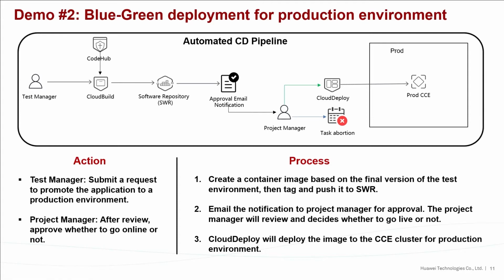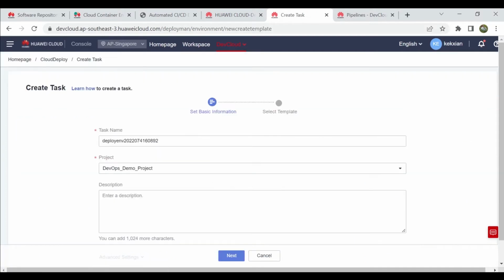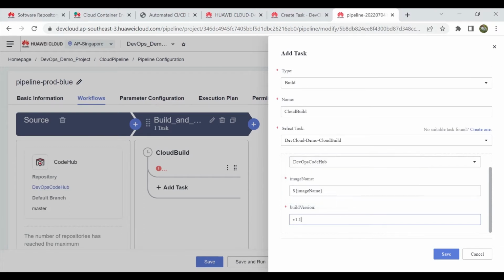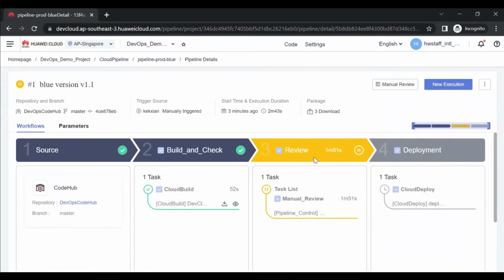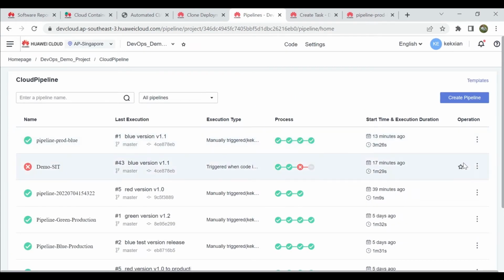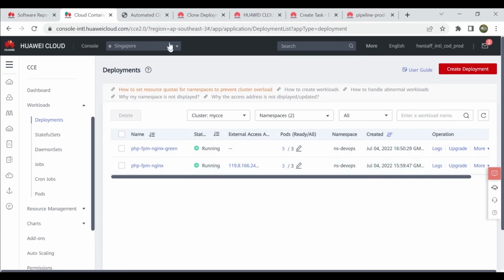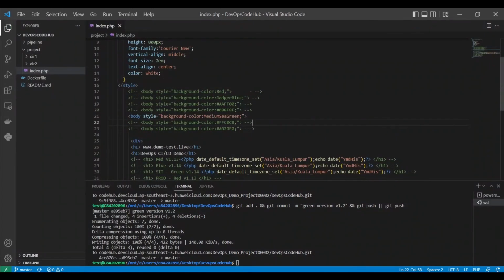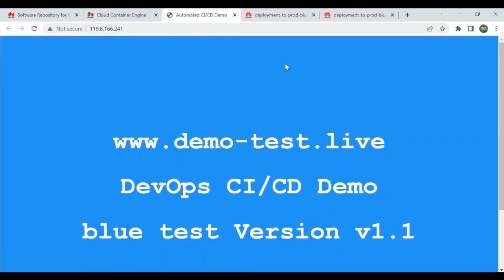Blue-Green deployment & version control rollback for production environment on Huawei DevCloud